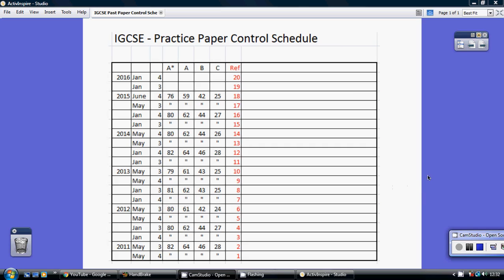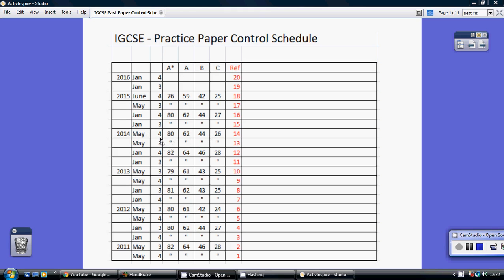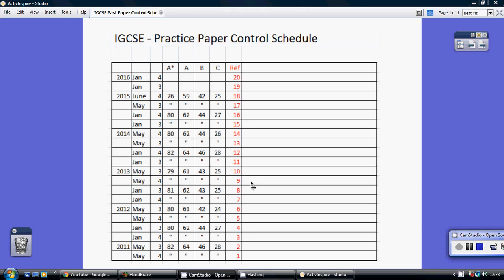Edexcel IGCSE Maths Grade Boundaries & Referencing Index